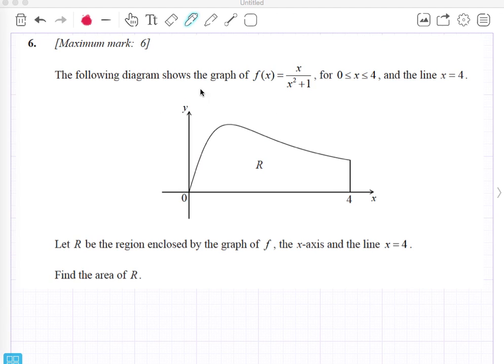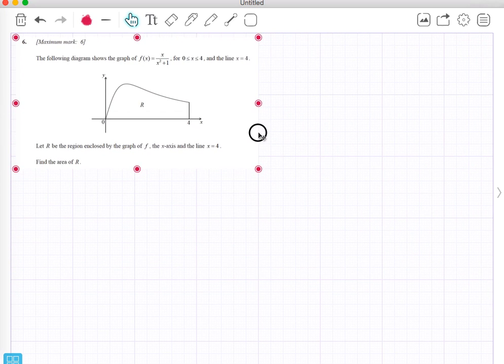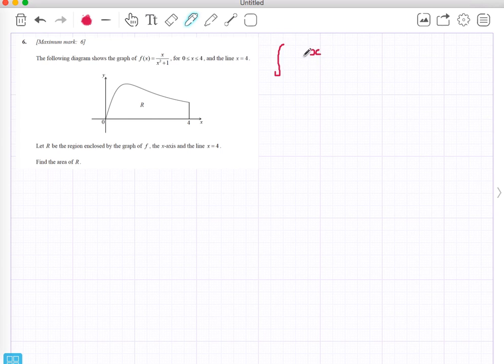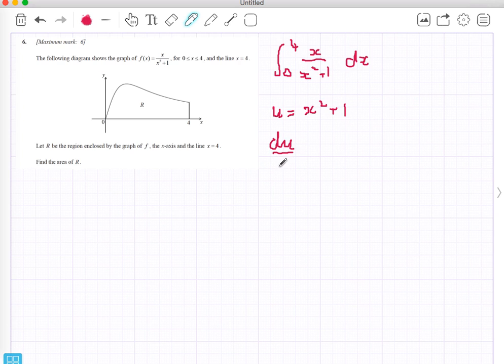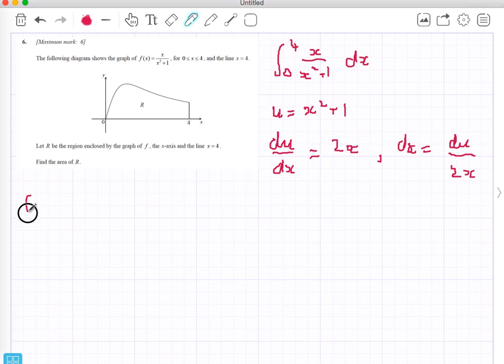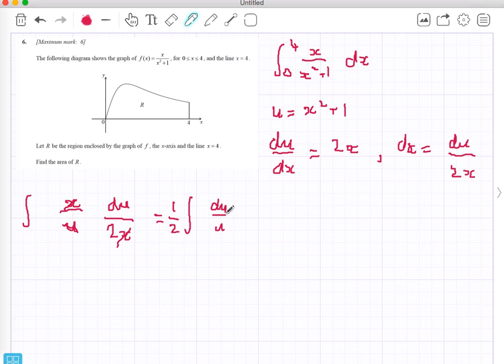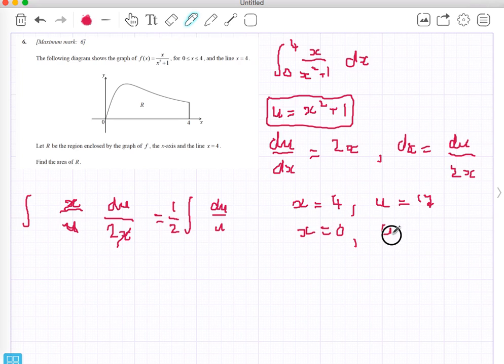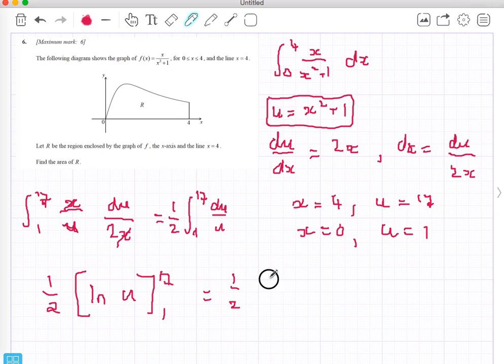Nov 14 P1 Q6 Red